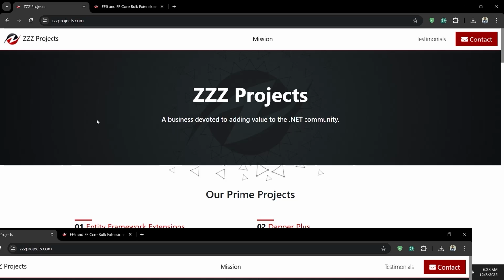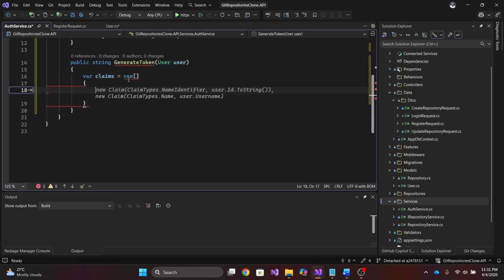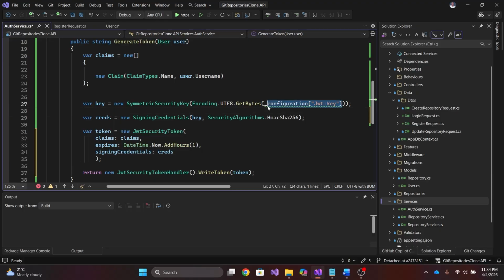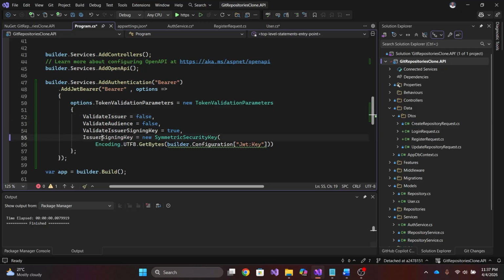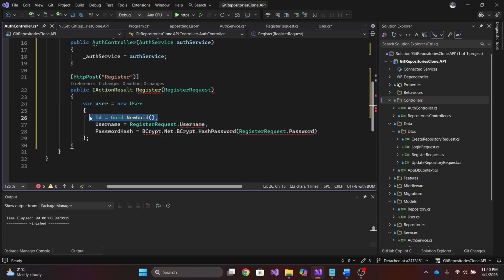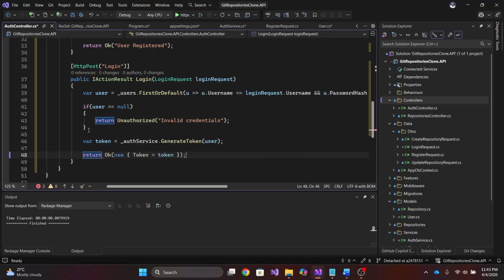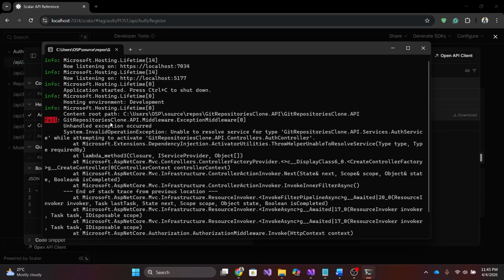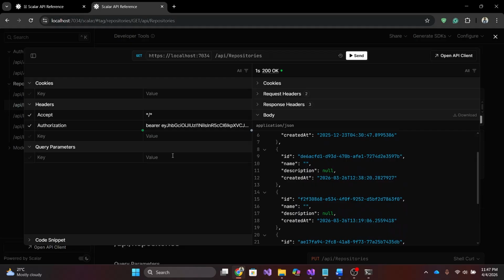🚀 JWT Authentication in .NET 10 API | Secure Your API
In this video, we secure our API using JWT (JSON Web Tokens) — a must-have for any production-ready application.

💡 What you’ll learn:

What JWT is and how it works
Generating tokens in .NET 10
Securing endpoints with authentication
Role-based authorization basics
Protecting your API properly

🔥 This is the final step in turning your API into a production-ready backend.

👉 Don’t skip steps — each video builds on the previous!